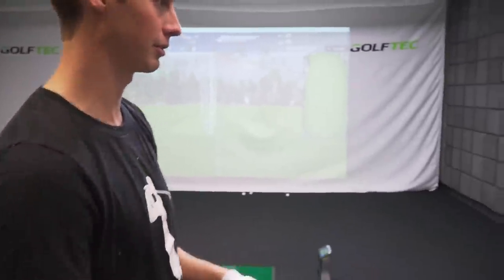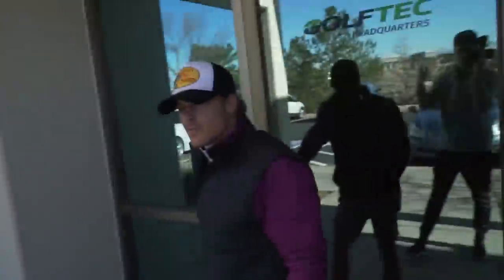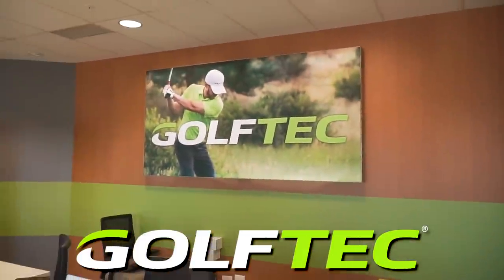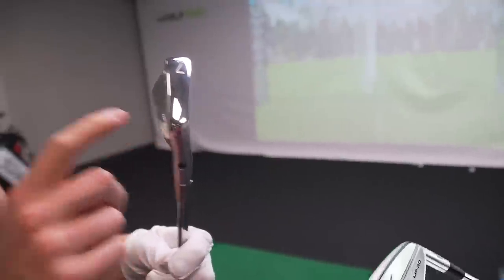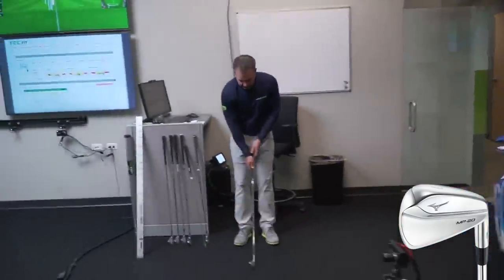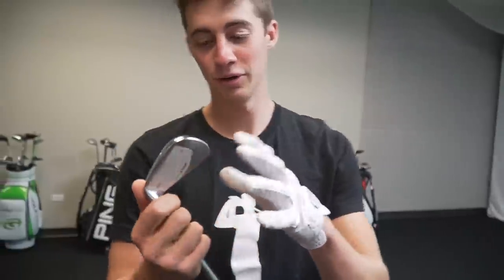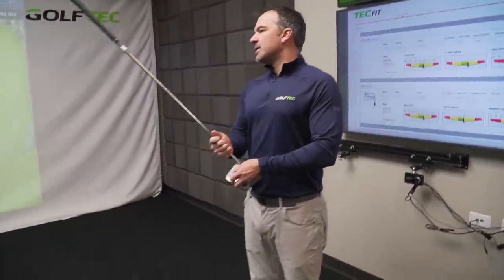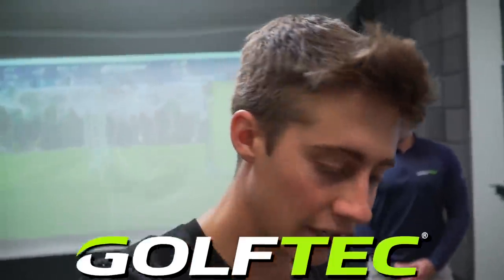I Got Fitted For BRAND NEW GOLF CLUBS!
I got fitted!